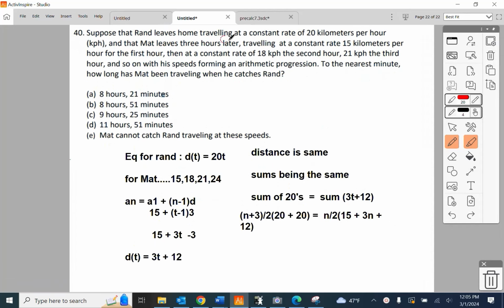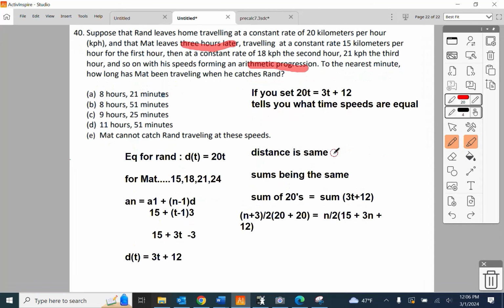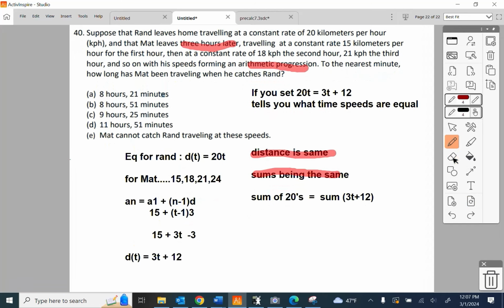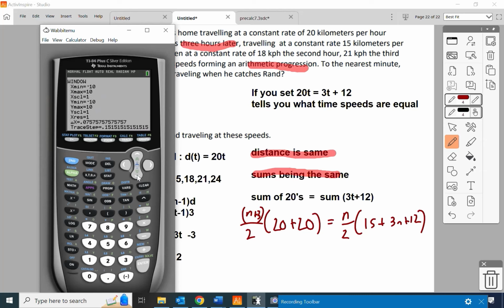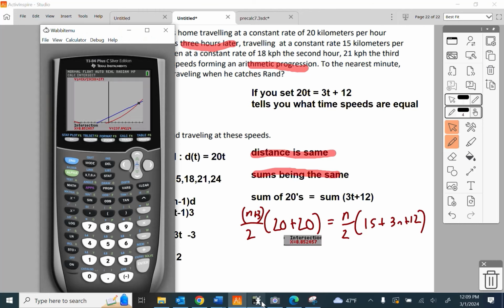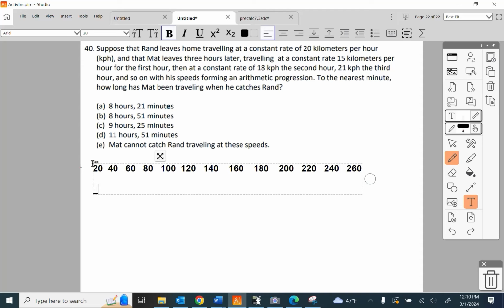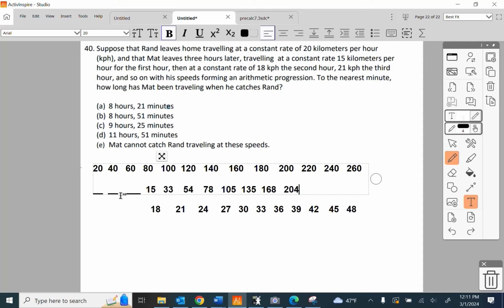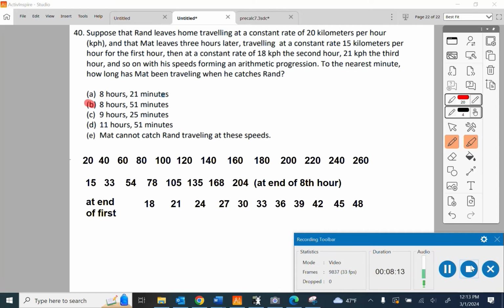tmtaalgebra2(40)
Tennessee Math Teacher Association Math Contest Algebra 2 2023